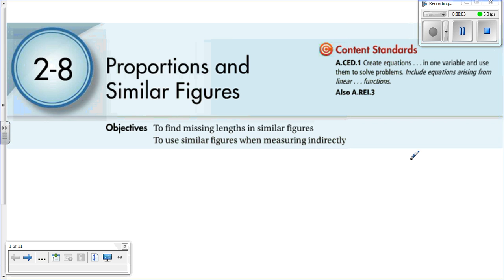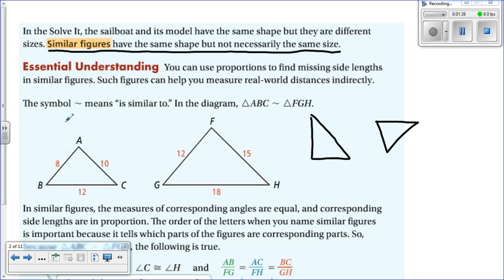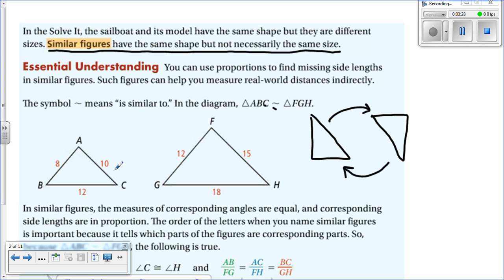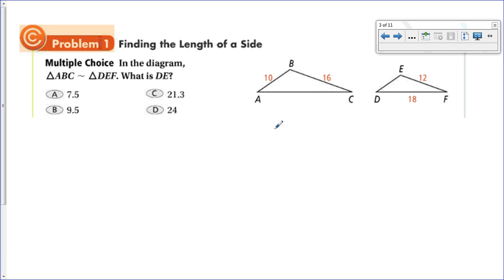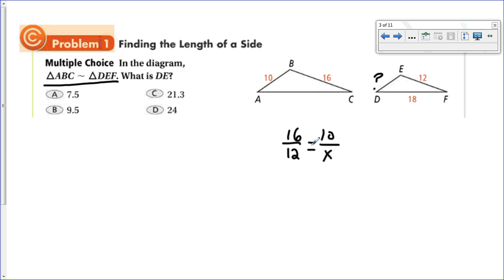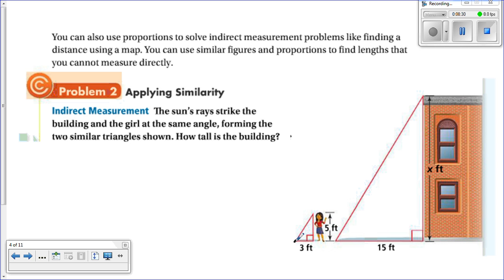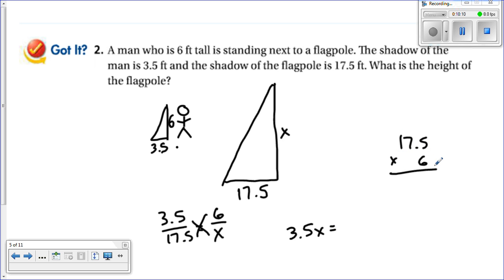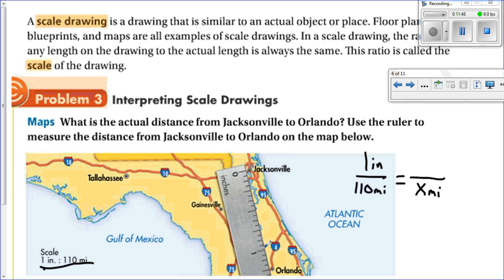Ch 2 8 Proportions in Similar Figures